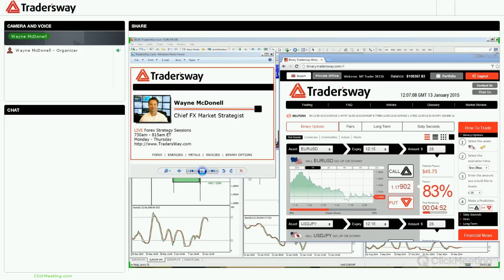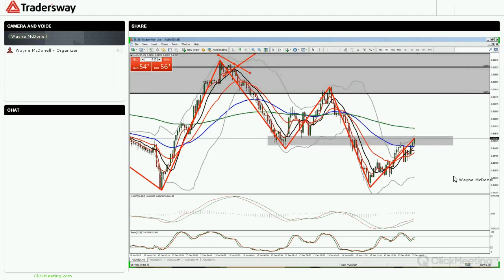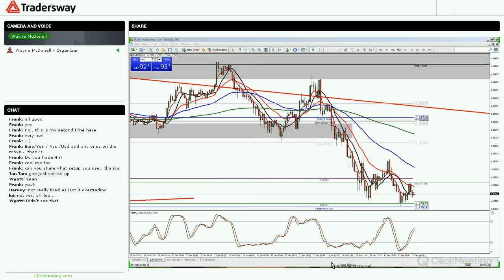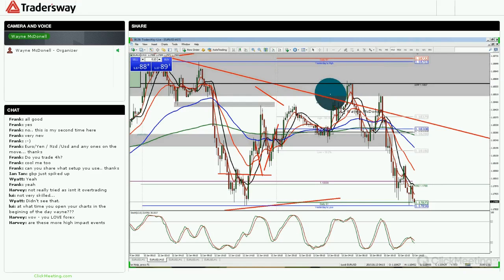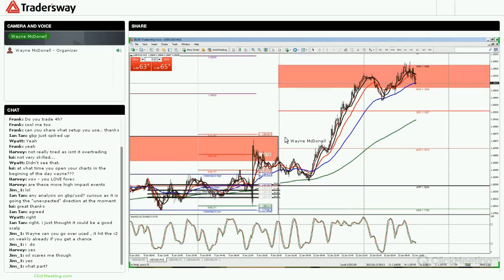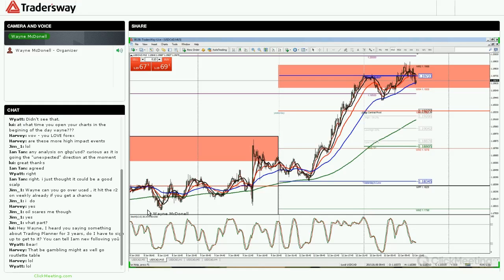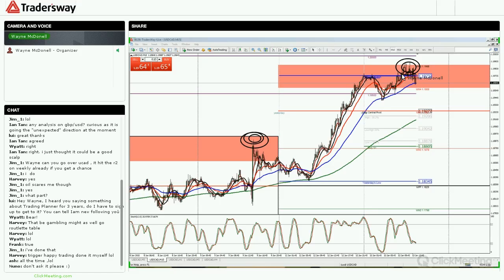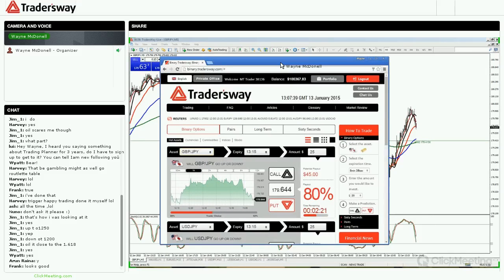Daily Forex Trading Strategy Session - Tuesday 2015 Jan 13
Scalping and creating a bias from fundamental or technical analysis (or even flipping a coin) was discussed in detail.  We also follow up yesterday's gold long and oil short trades.

In the currency markets we discussed NZD, AUD, GBP, EUR and USD.  We outlined how to prepare for a day trading plan and the importance of "Time of Day" for entering swing trades.  Many of our currency pairs were respecting pivot points today, which was a focus as well.